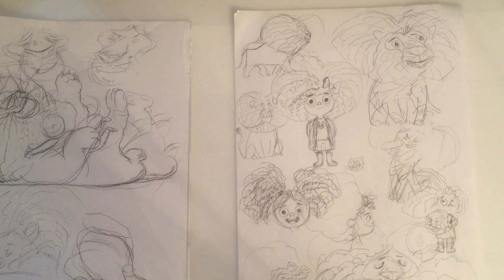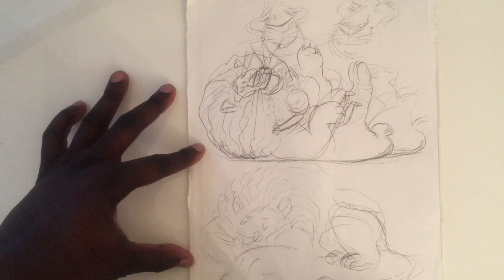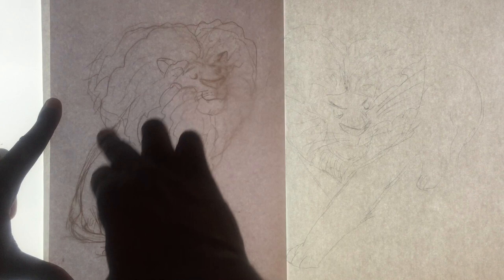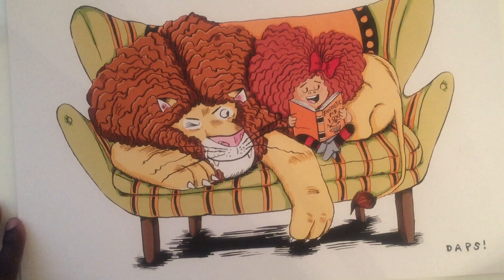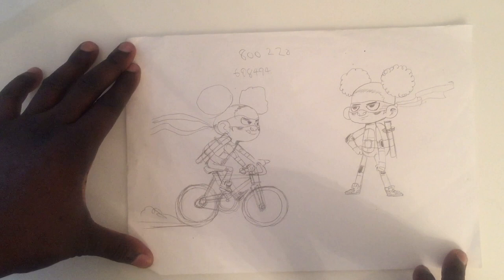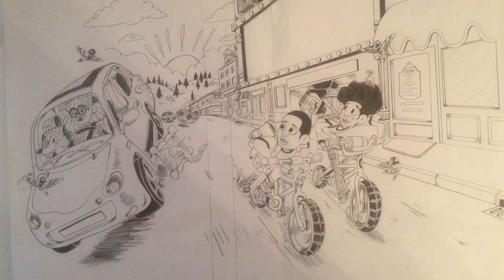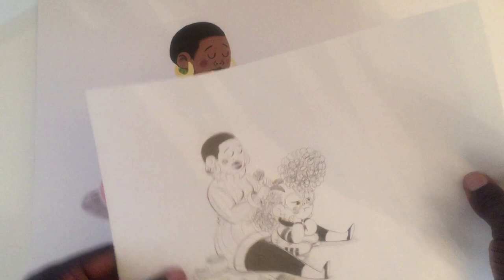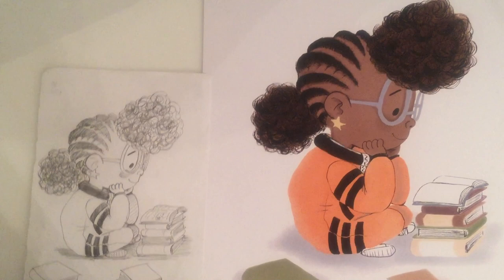Cressida's Creativity Summer Camp - 'Sketchbooks' with Dapo Adeola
WARNING USE OF FLASHING IMAGERY

Dapo shows us how he works when illustrating books and it's not always necessary to use sketchbooks, all you need is some paper.

Books shown:
Look Up by Nathan Byron and illustrated by Dapo Adeola, published by Hodder Children's Books
The Last Last-Day-of-Summer by Lamar Giles and illustrated by Dapo Adeola, published y Hodder Children's Books